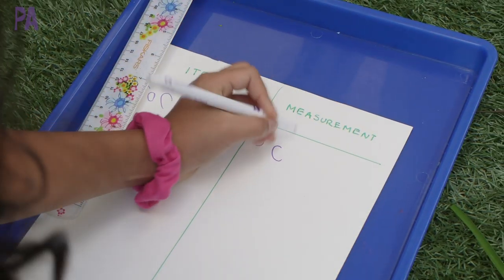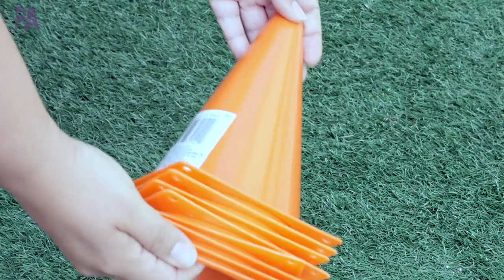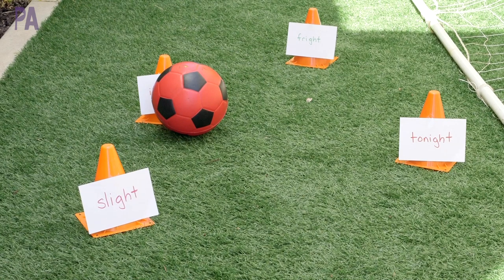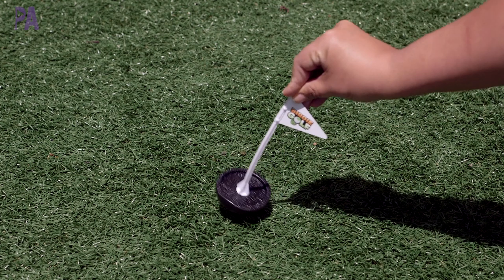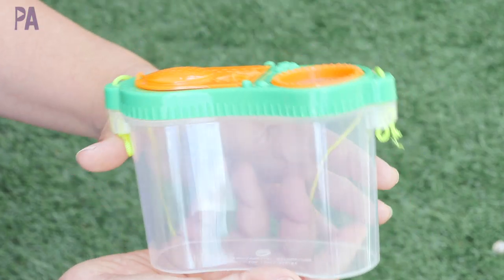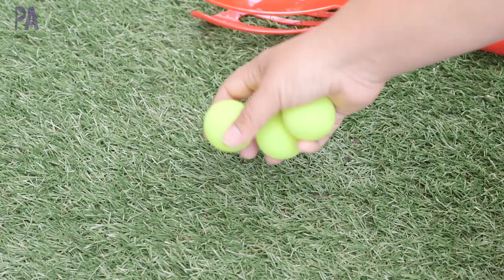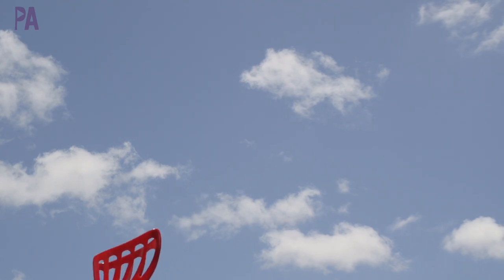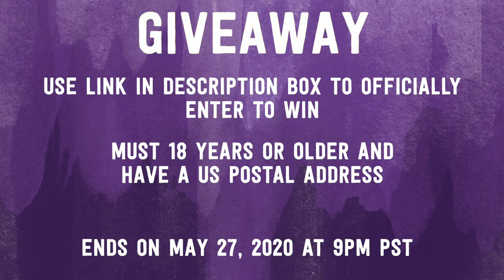EASY Outdoor Activities for Learning & PLAY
In today's video I'm showing you some activities that you can take outdoors! Activities outdoors can be mixed with some learning activities too. In fact, they are some of the best kind. Who wants to sit at a desk to learn when you can be moving around?! Me! Let me know what you think of these in the comments.

ENTER TO WIN (must be 18 years of age or older and have a US postal address. Ends on 5-27-20 at 9pm PST)